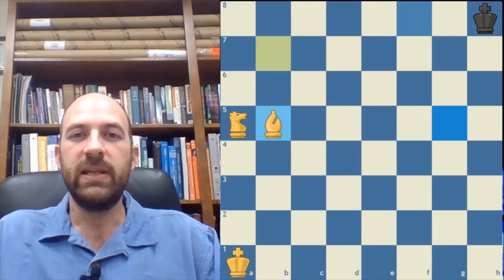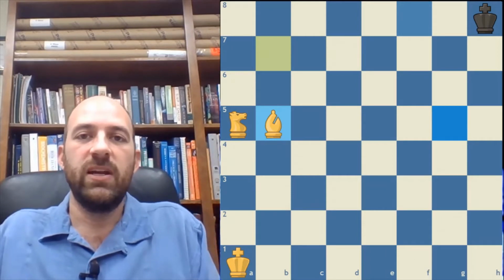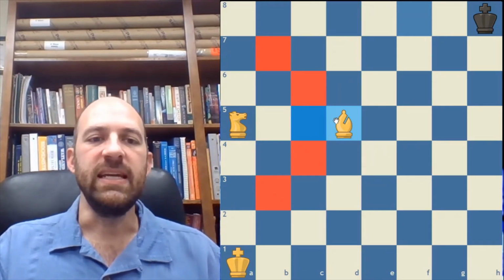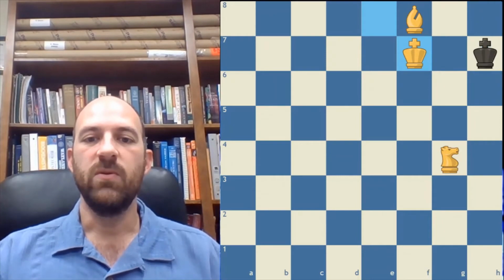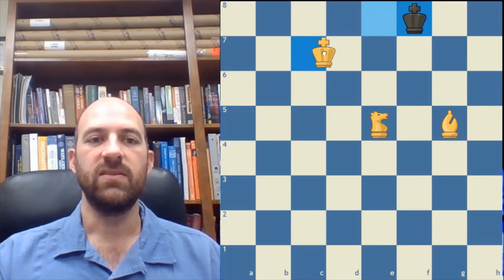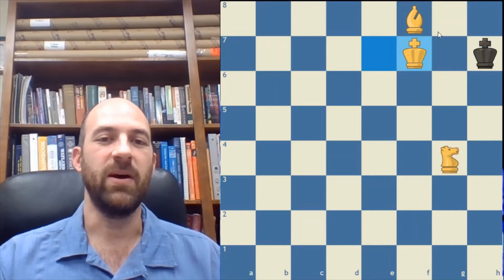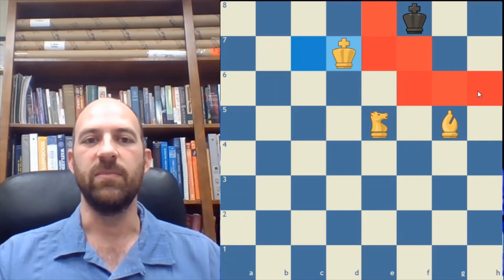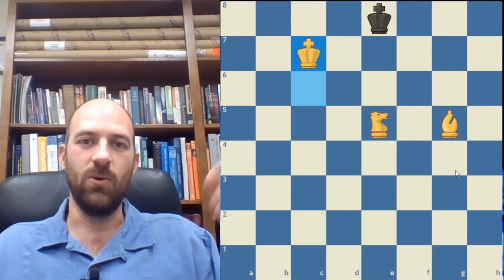Endgame Theory - Bishop and Knight Part 1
The ever-elusive knight and bishop checkmate! One of the most fun ways to dominate the endgame is to have a well-coordinated Bishop and Knight: building walls, encircling the king, and just total board control! One of the best ways to learn how to coordinate these pieces is with the Knight and Bishop checkmate. This video shows how to finish the mate from a set position. Upcoming videos will show you how to reach that position.

Endgame Theory - Bishop and Knight Part 3